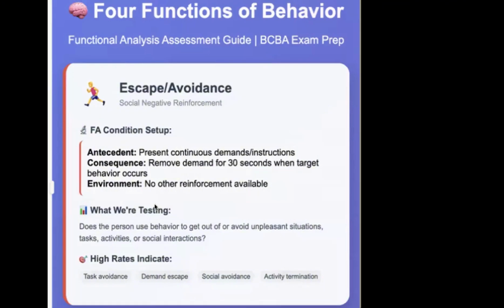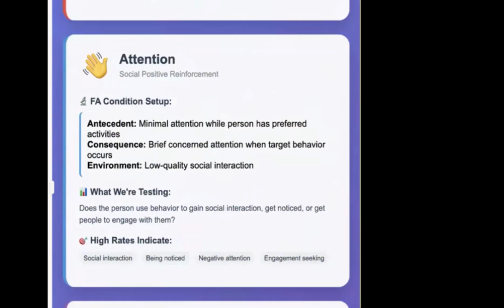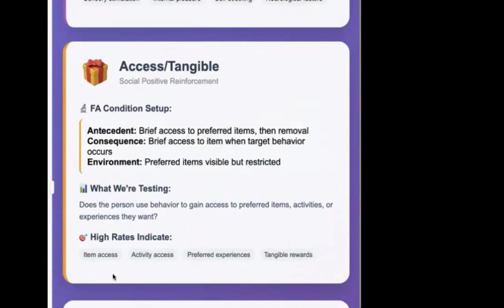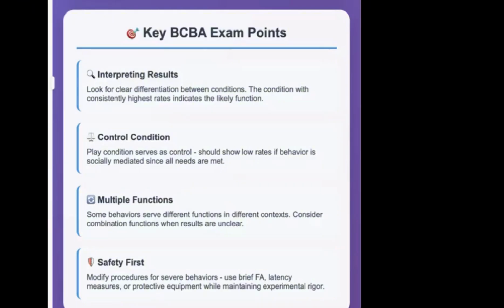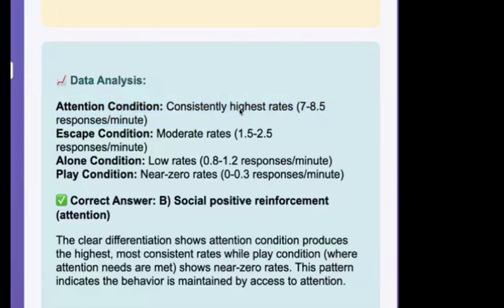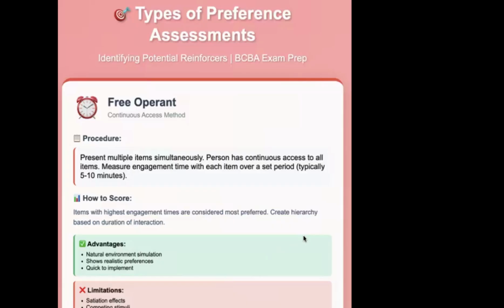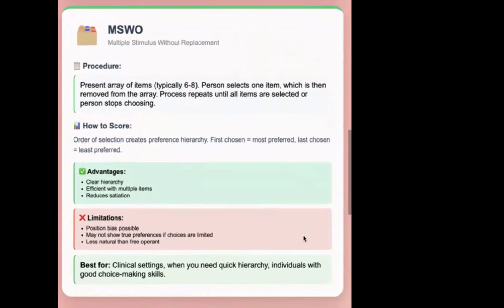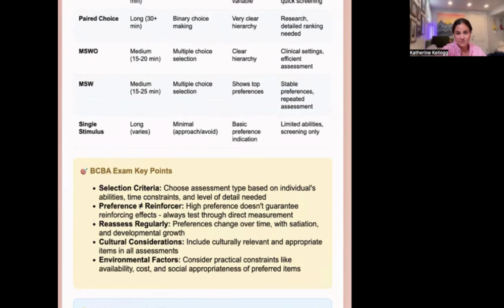BCBA EXAM PREP SERIES: Functional Analysis & Preference Assessment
📚 BCBA EXAM PREP SERIES | Functional Analysis & Preference Assessment - Advanced Applications | 6th Edition Test Content Outline**

In Week 13 Part 2 of our BCBA Exam Prep Series, we cover:
- How to assess the four functions of behavior (escape, attention, automatic, access)
- Advanced FA modifications and safety considerations
- Five types of preference assessments and when to use each
- Integrating FA and preference assessment results for intervention design

Perfect for anyone preparing for the BCBA exam or wanting to master advanced assessment techniques for effective ABA practice.

👉 **COMMENT** below with questions or topics you'd like covered in future videos
👉 **SHARE** with study partners or colleagues preparing for certification

The Four Functions & How to Test:**
- Escape/Avoidance:** Present demands → remove when behavior occurs
- Attention:** Minimal attention → provide brief attention when behavior occurs
- Automatic:** Alone condition → no social consequences available
- Access/Tangible:** Restrict preferred items → brief access when behavior occurs

**Preference Assessment Types:**
- Free Operant, Paired Choice, MSWO, MSW, Single Stimulus